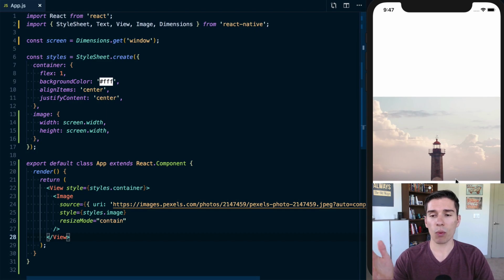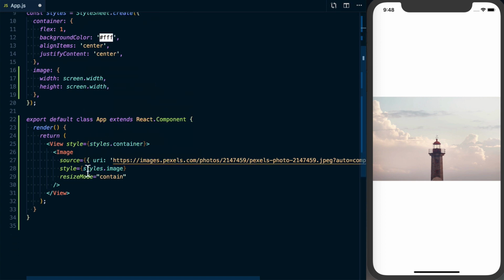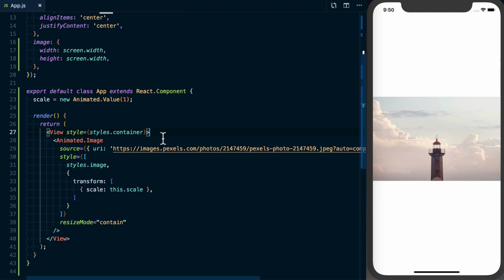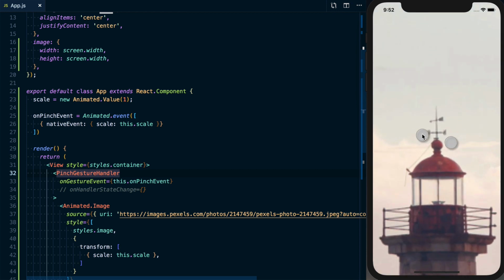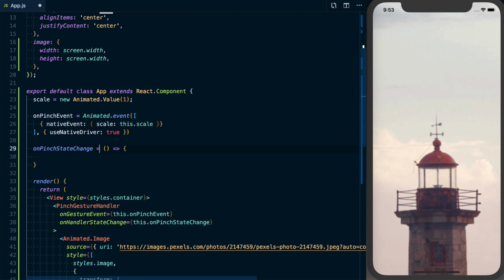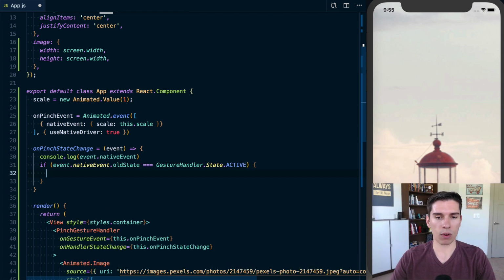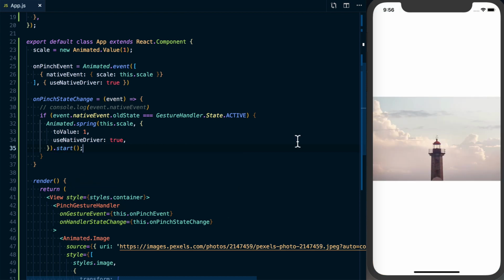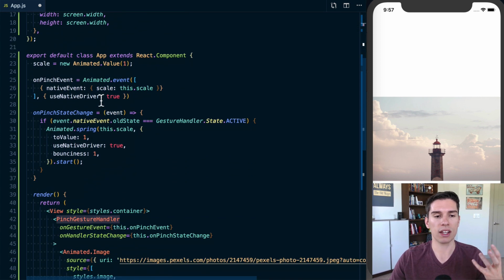Pinch to Zoom Gesture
In this lesson we'll walk through how to use react-native-gesture-handler to implement a pinch to zoom gesture.